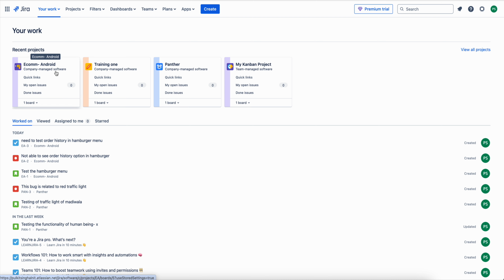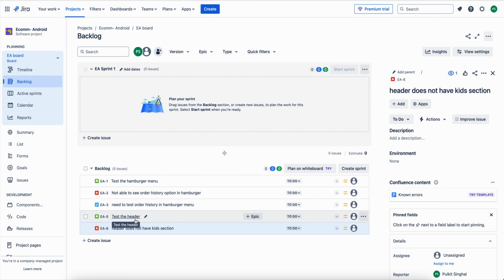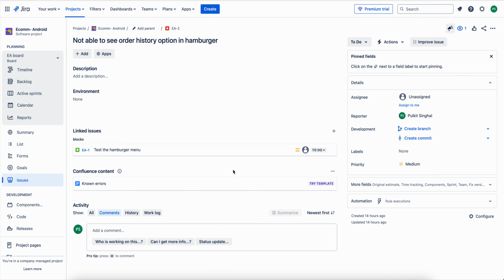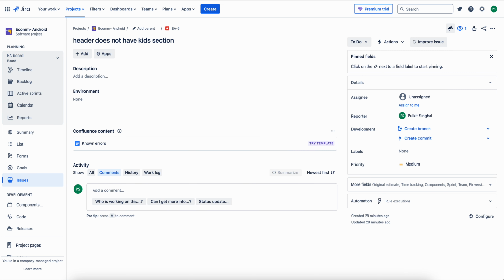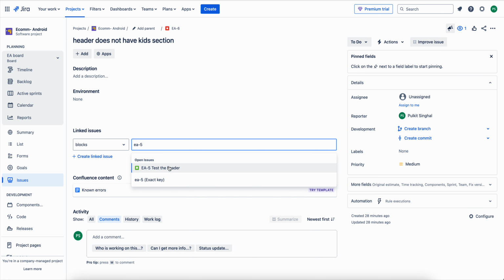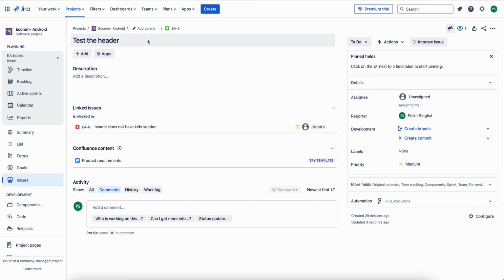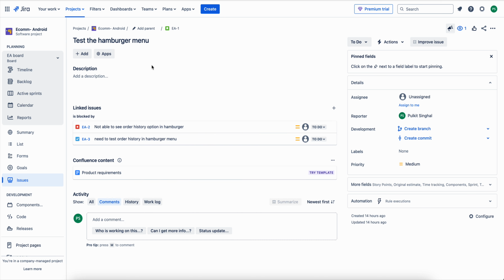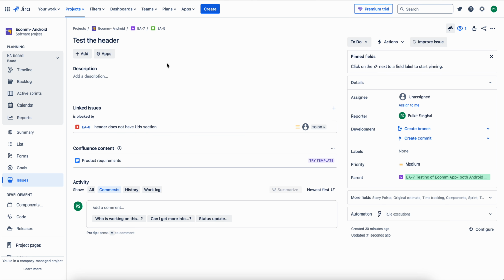Linking issues- Jira Training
In this video, we’ll walk you through the common problems users face while linking issues in Jira and provide step-by-step solutions to fix them.